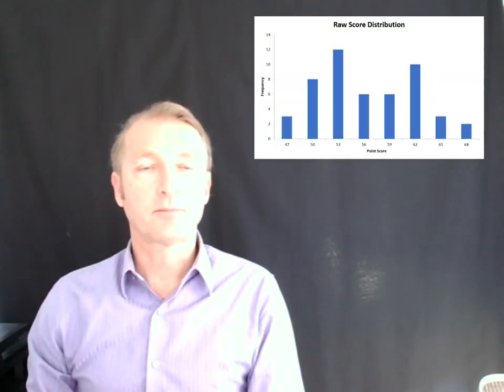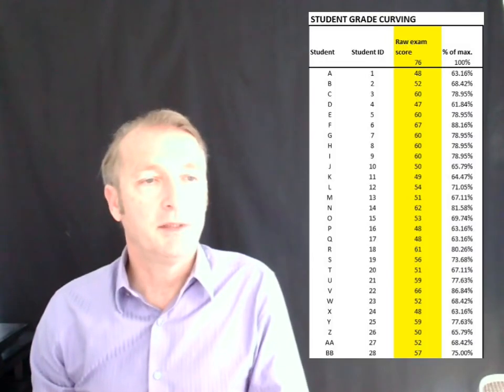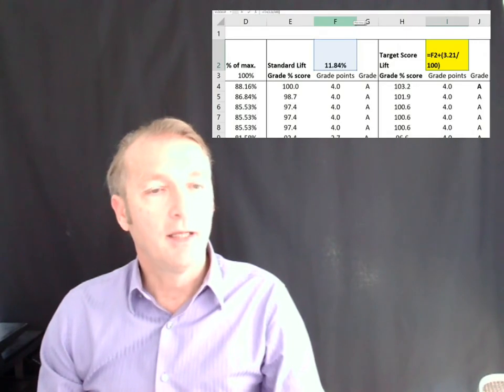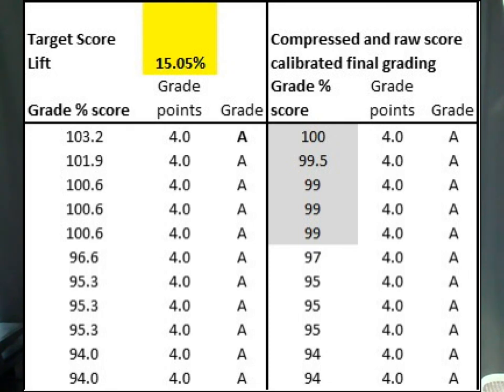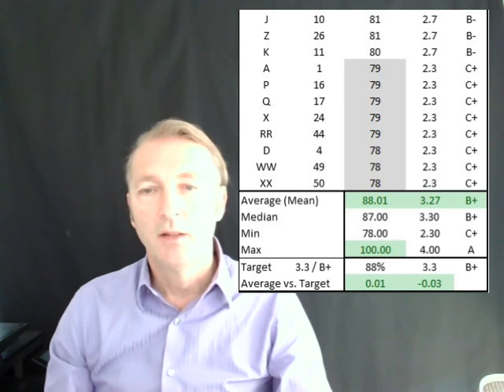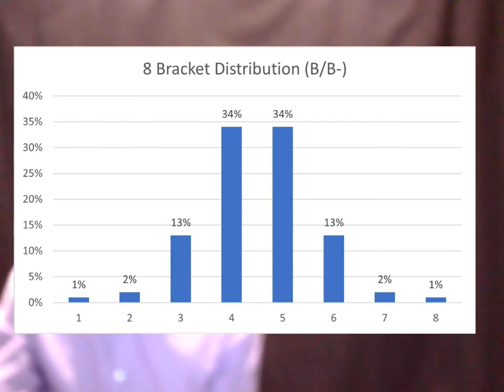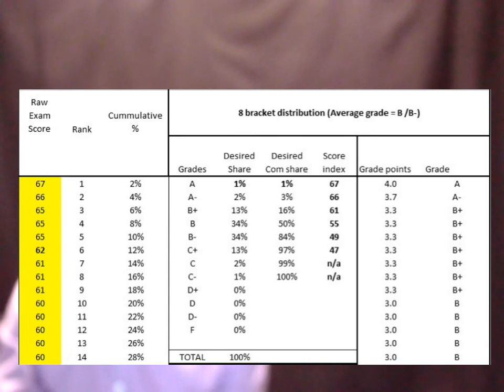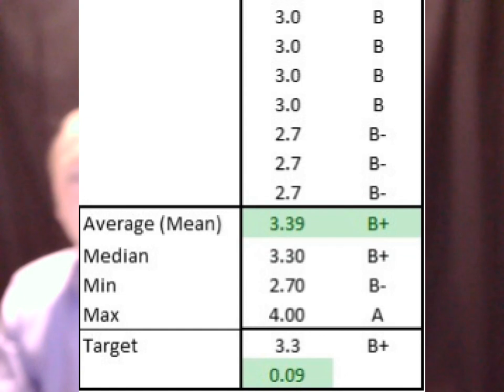How to Curve Grades. Step-by-step example of the Lift method and the Distribution Method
This Video shows how to curve grades using standard lift method and the standard distribution method. As standard lift is normally not enough to hit a specific grade point target, the video also shows how to calibrate the standard lift grading to hit a specific average grade target without messing with the original internal grade distribution. The video features Prof. Randrup who has worked for Emory, Georgia Tech, UCI, CBS, AVT and SDSU. Before grading any scores, please check with the grade scheme and grading policies of your own school. Policies might vary from school to school. Excel sheet used in video is available on demand.